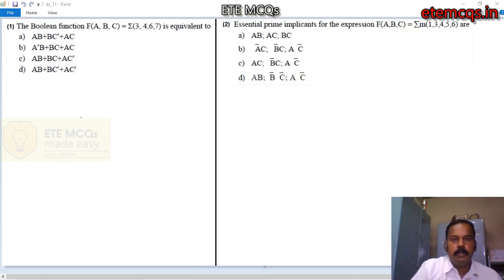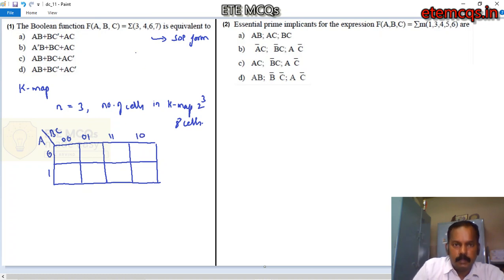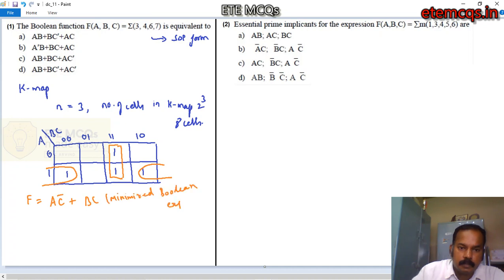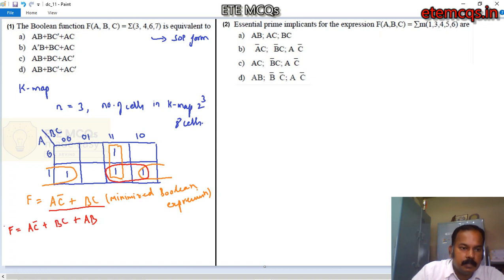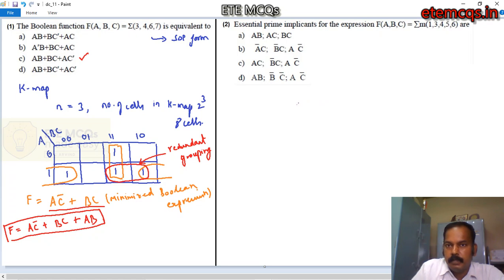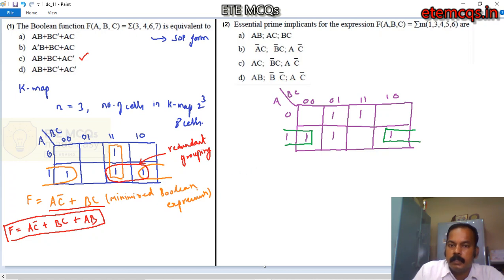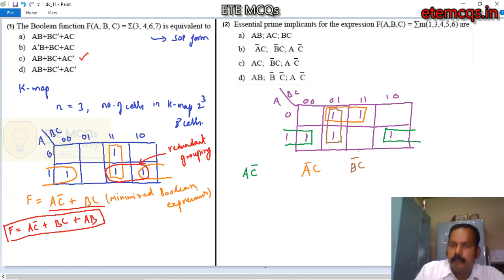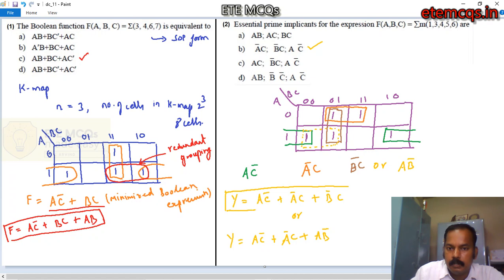NPTEL problem - K Map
Prime implicants